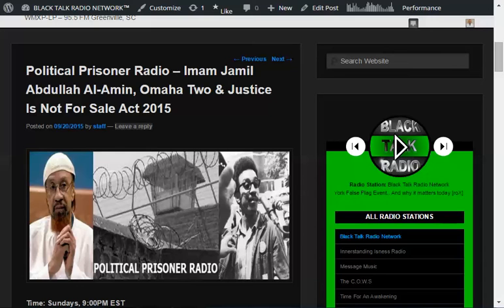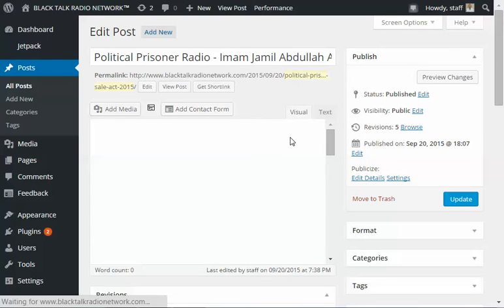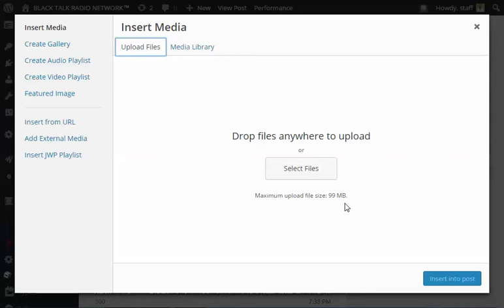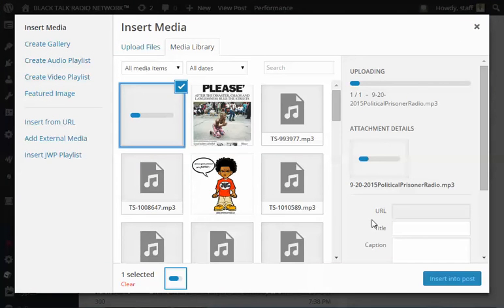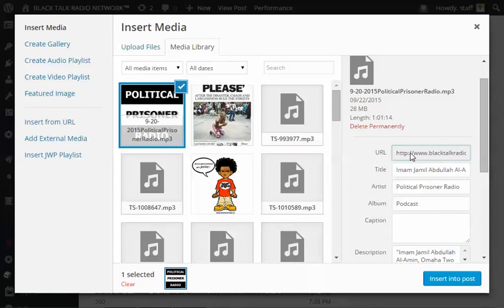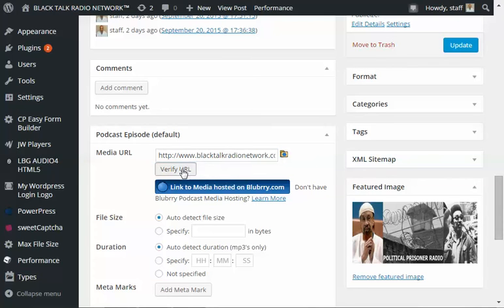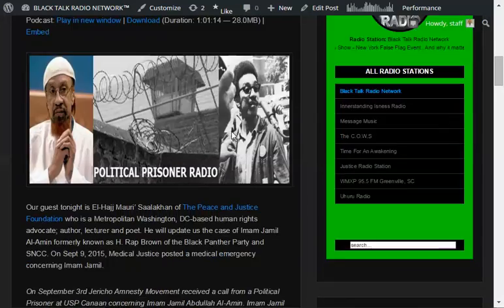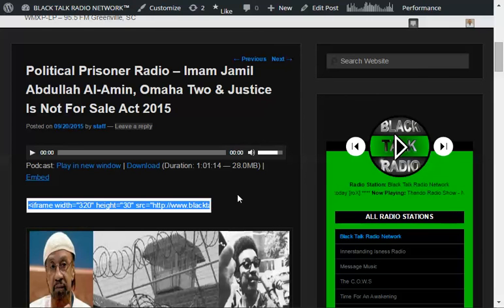Uploading Podcasts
Uploading podcasts to the Black Talk Radio Network.